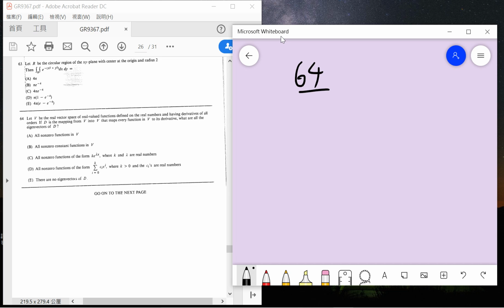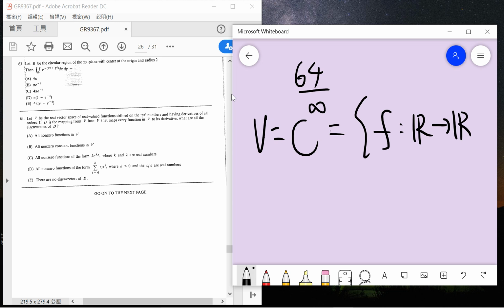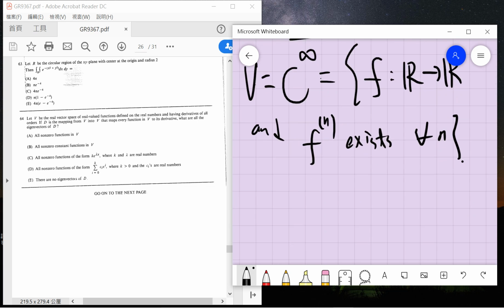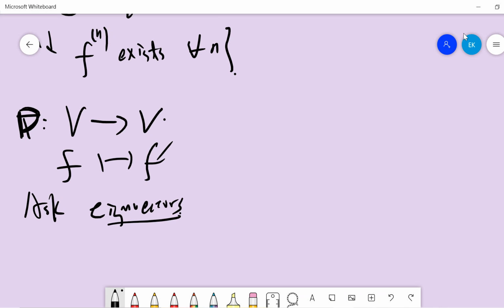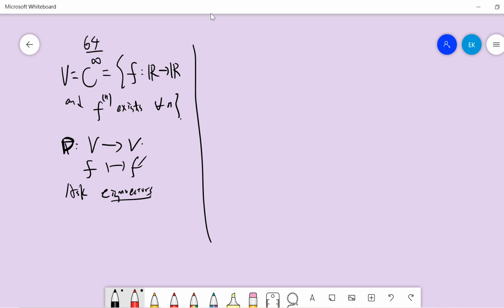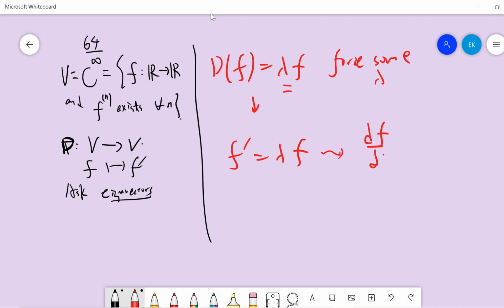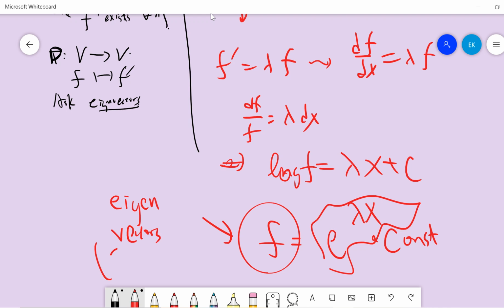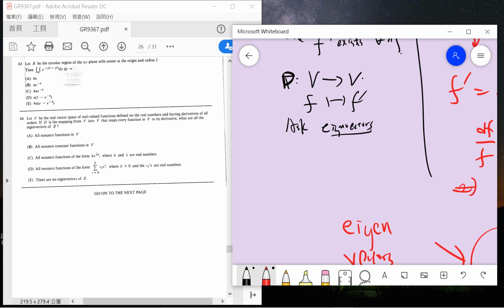Gre math subject Gr 9367 Solutions Question 64